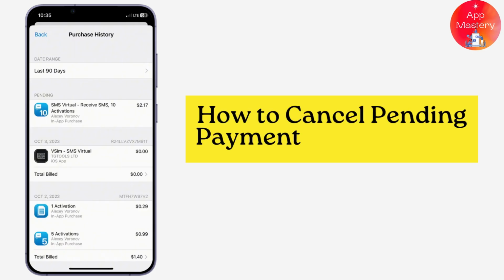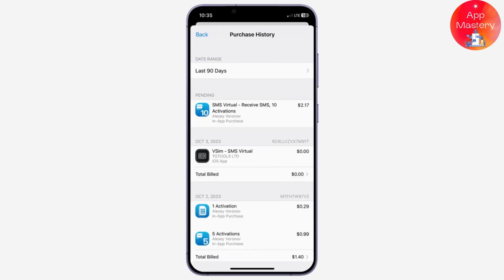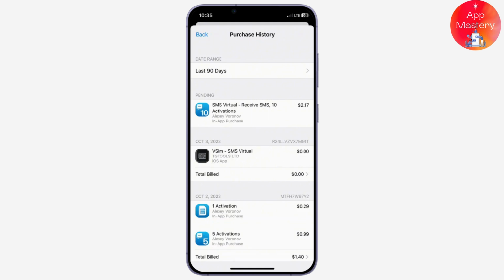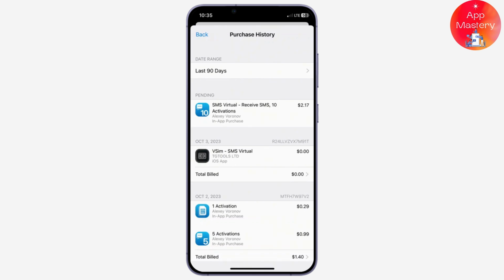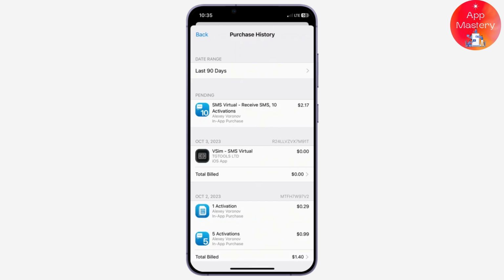How to Cancel Pending Payment on App Store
Quick Steps on How to Cancel Pending Payment on App Store.

Stuck with a pending payment on the App Store? This video will show you how to cancel a pending payment on the App Store quickly and easily. Whether you’re trying to stop a subscription renewal or resolve a payment issue, this tutorial provides step-by-step instructions to help you manage your App Store payments. Learn how to view and cancel pending charges, so you can regain control of your billing. Watch now to discover how to cancel a pending payment on the App Store!

Timestamps:

00:00 How to Cancel Pending Payment on App Store
00:10 How to View and Cancel Pending Payments on App Store